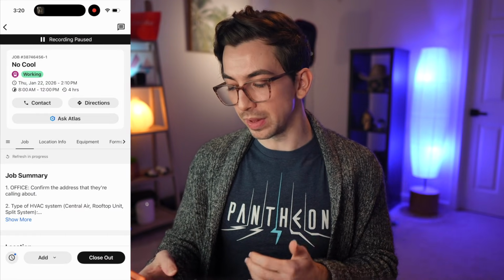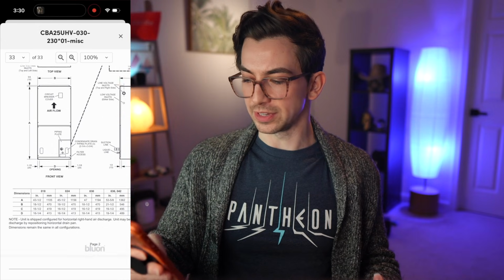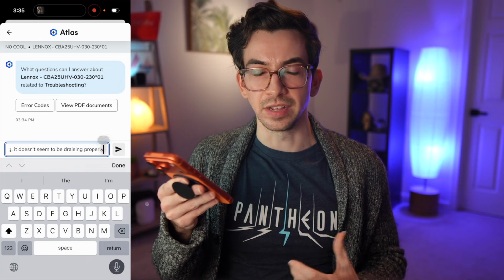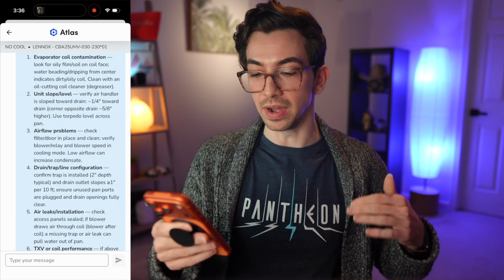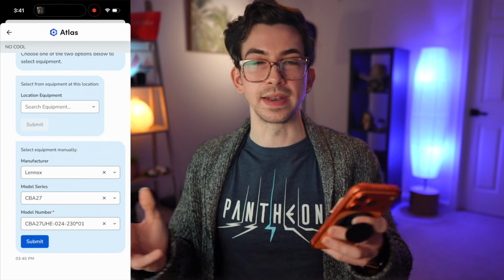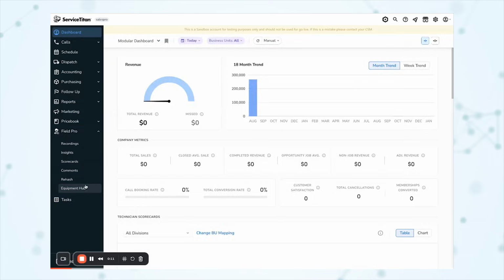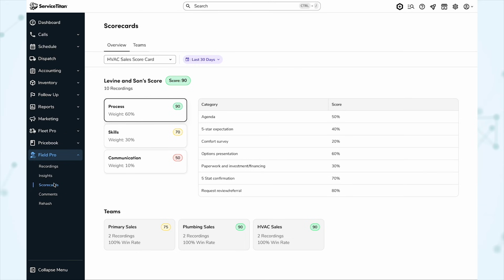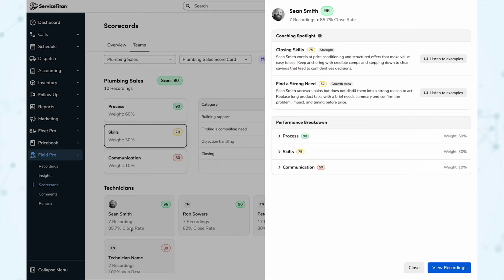ServiceTitan Field Pro: AI Troubleshooting & Virtual Ride-Alongs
In this video, I’m breaking down the new ServiceTitan Field Pro to help you decide which tier is right for your shop: Standard or Advanced.

First, we look at Field Pro Standard, where the Atlas AI assistant gets a major upgrade. I’ll show you how Atlas can now pull answers directly from PDF manuals, assist technicians with collaborative troubleshooting, and identify compatible replacement parts in seconds.

Then, I cover Field Pro Advanced, which integrates the recording and analysis features formerly known as Sales Pro directly into the ServiceTitan interface. This enables automatic recording of onsite visits, AI-driven performance insights, and "virtual ride-alongs" so managers can coach their team without leaving the office.

Key Features Covered:
AI Troubleshooting: Collaborative diagnostics with Atlas.

Instant Manual Search: Get specs and install data from PDFs instantly.

Virtual Ride-Alongs: Review job performance and customer interactions remotely.

Diagnostic Tools: Built-in calculators for airflow, superheat, and more.

Replacement Part Finder: Find compatible parts quickly in the field.